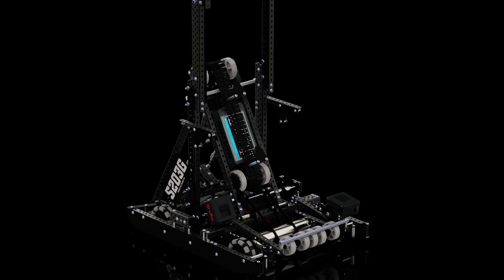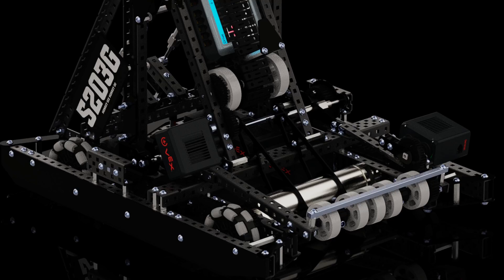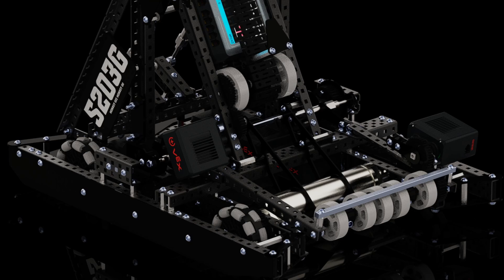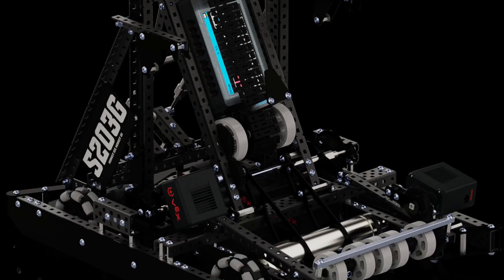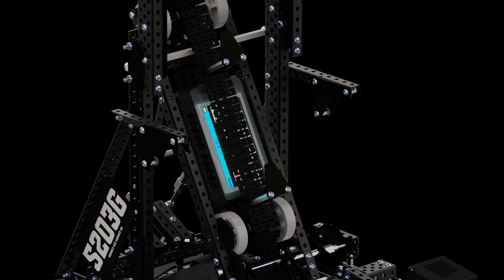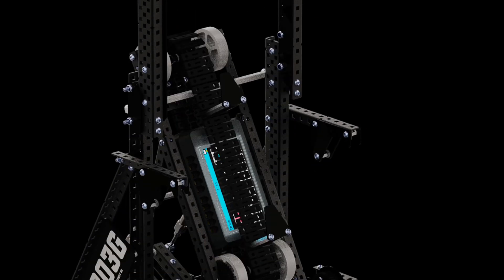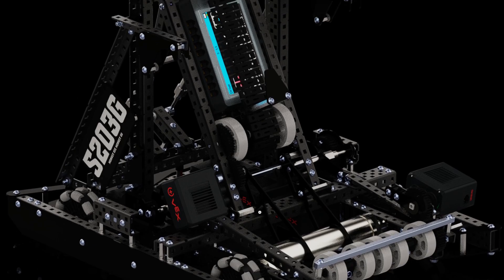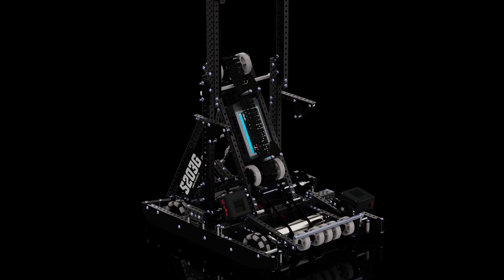High Hang Cad...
today me and liam talk alittle bit about the 5203G high hang cad that they posted in Vcad.